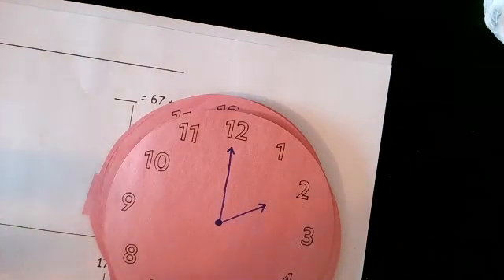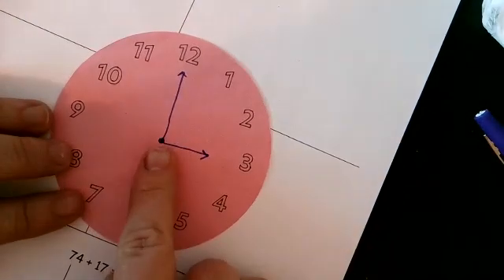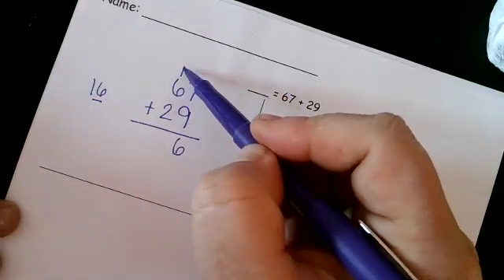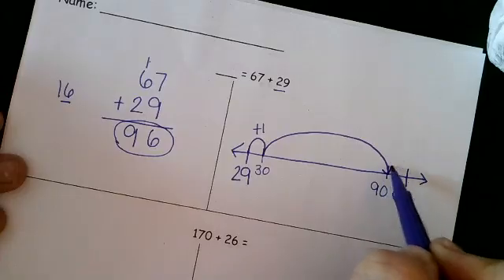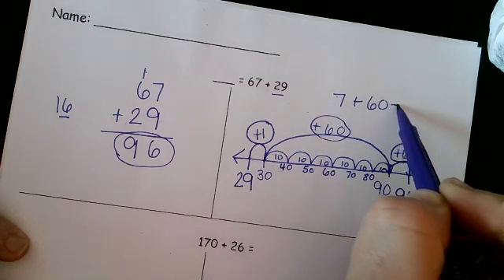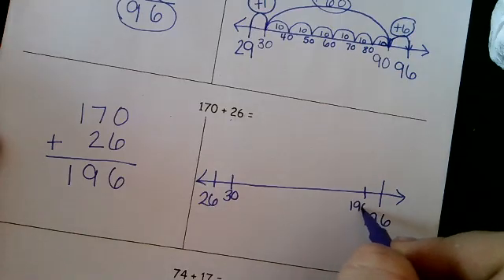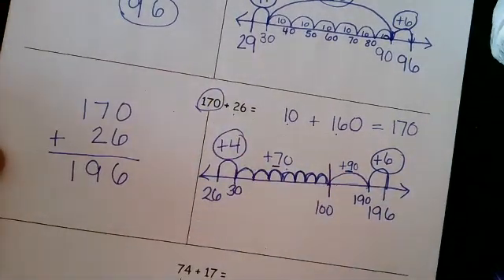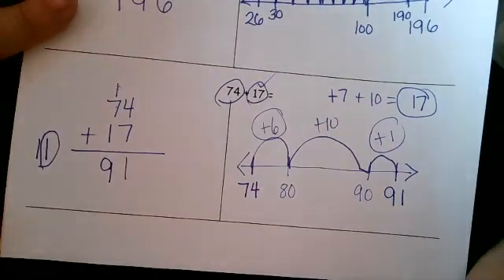2nd Grade Small Group Week of Nov 18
This video provides instruction for a paraprofessional leading a small group of 2nd grade math students.